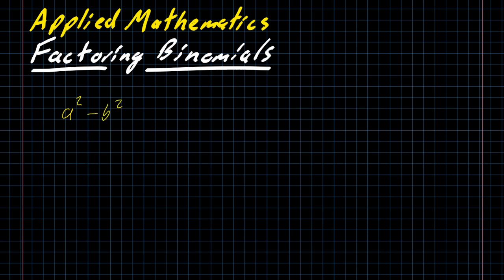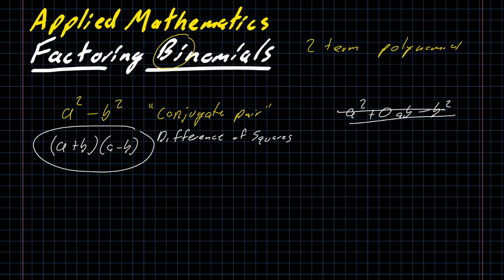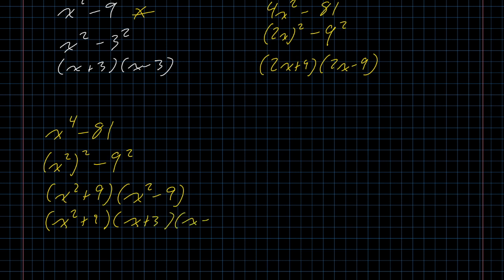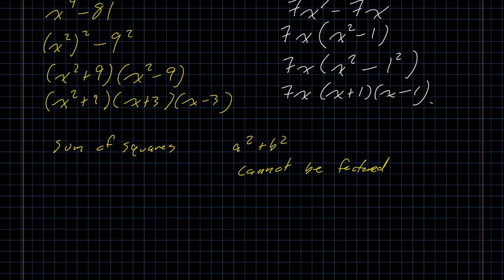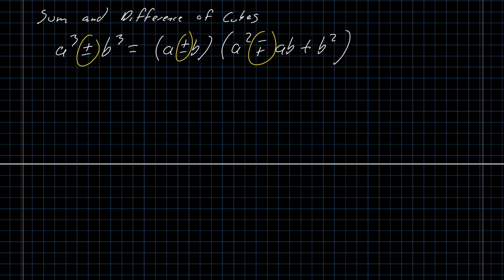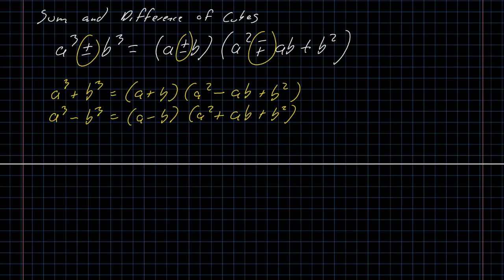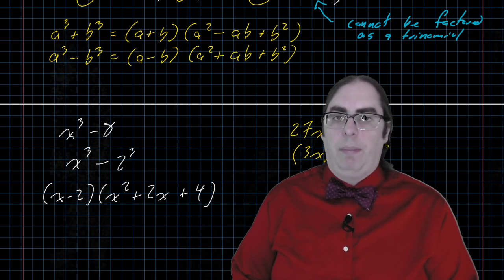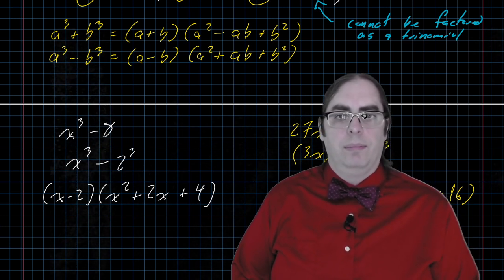Factoring Binomials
Learning objectives for this lesson:
* Recognize and factor the difference of perfect squares
* Recognize and factor the sum or difference of perfect cubes
* Factor a polynomial completely